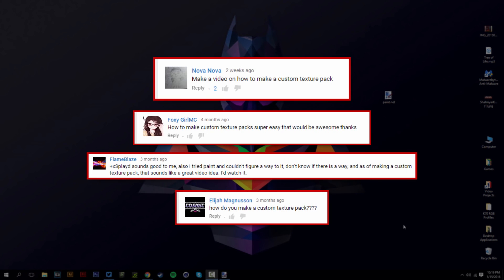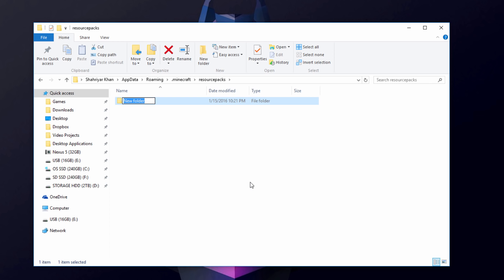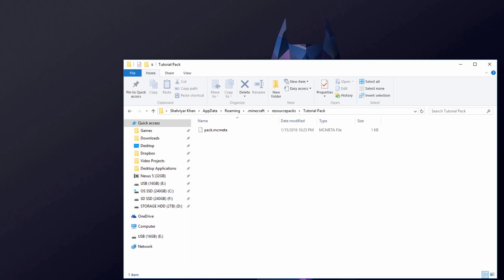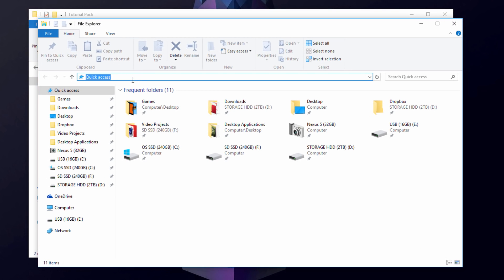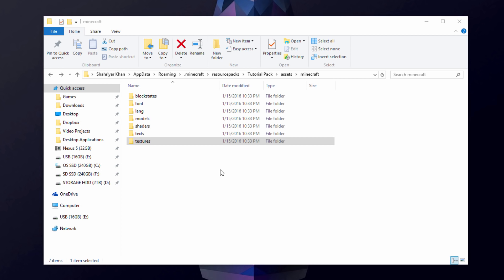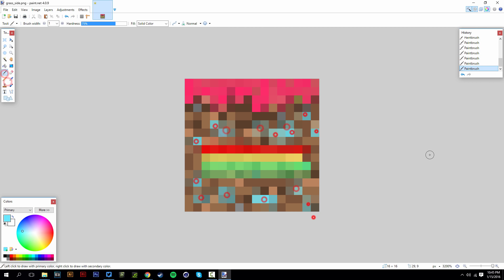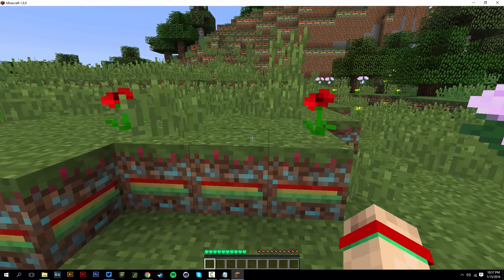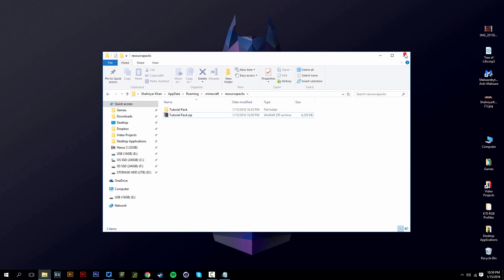How to Make Custom Resource Packs for Minecraft! (Custom Texture Packs) (All Versions)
Learn how to make your own custom resource pack for Minecraft 1.8.9 to 1.12.2 and up!

NOTE: For Minecraft version 1.9 and up change pack_format to 2 and for versions 1.11.2 and up change pack_format to 3. For 1.13+ change to 4.